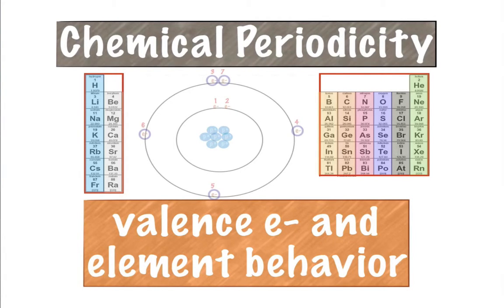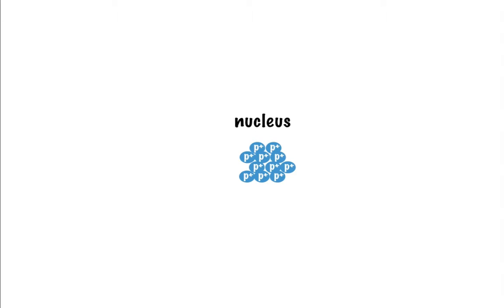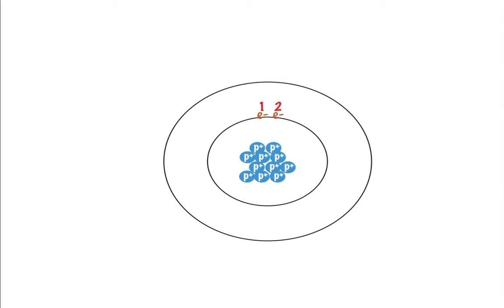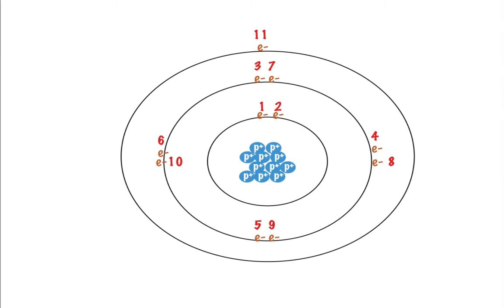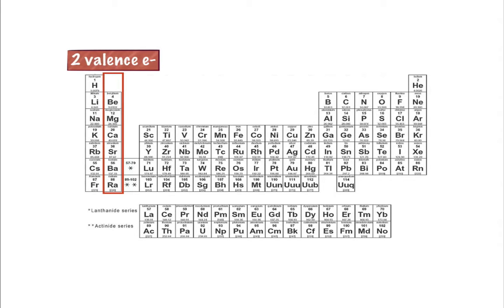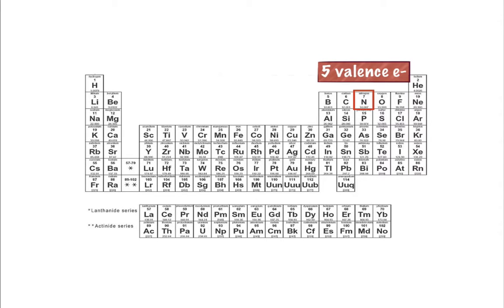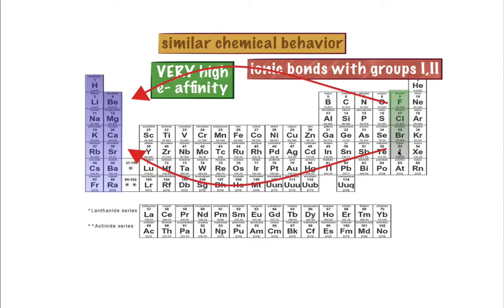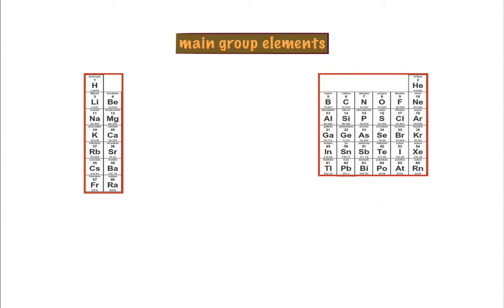1Valence e and element behavior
This video discusses the repeating pattern of the periodic table. Every 8 elements the pattern of element behavior repeats itself. This is due to the number of valence electrons an element has to contribute to a reaction with another element.